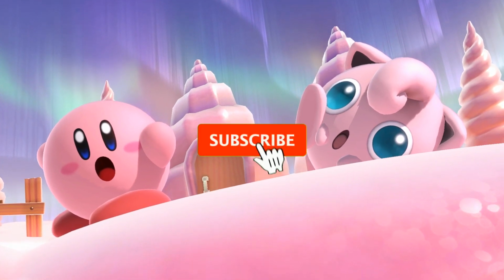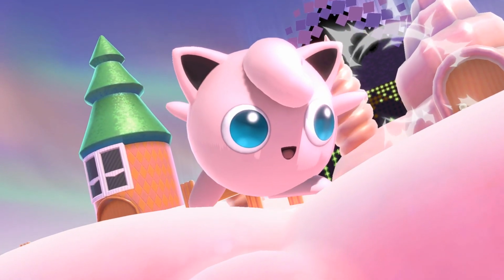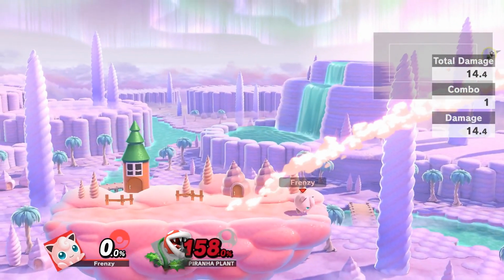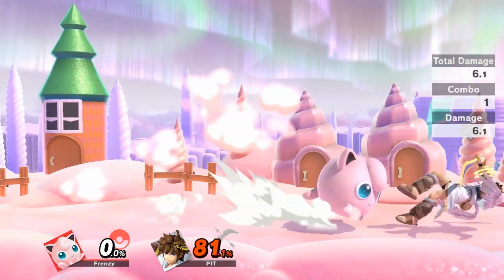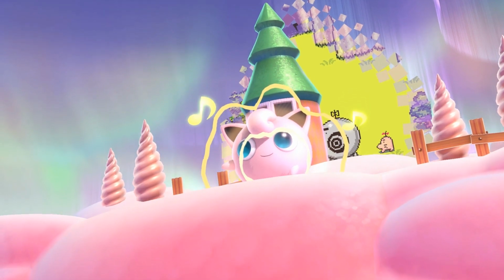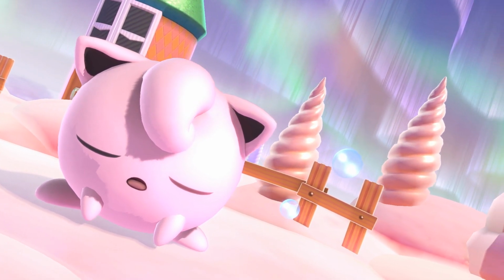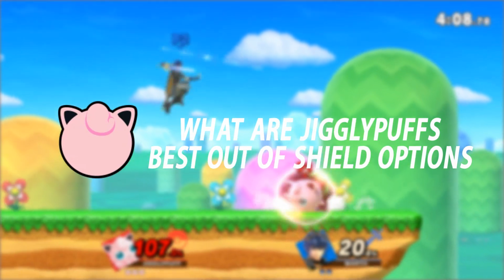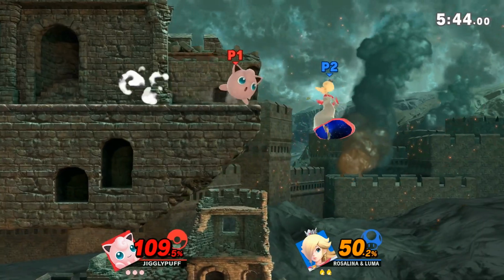【Everything to know about Jigglypuff】 - A SSBU Character Guide / Jigglypuff Guide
What's up everyone, It's FrenzyLight here presenting to you:
~【Everything to know about Jigglypuff】~

Jigglypuff is by many regarded as a bottom tier character, and sadly I too believe that due to her big weaknesses in her gameplay. Though being bottom tier, I still believe that anyone could do well in this game and therefore I thought all those Jigglypuff admirerers desserved a high quality guide!

Credit:
Each Individual was asked for which social media they wanted before the video release

Greg

The Puff dicord

and a big thanks to Koji (Twitter: @Kojipuff)